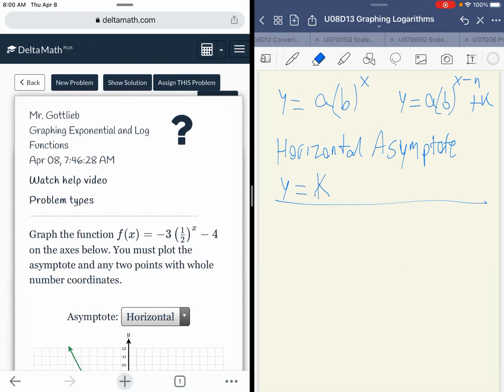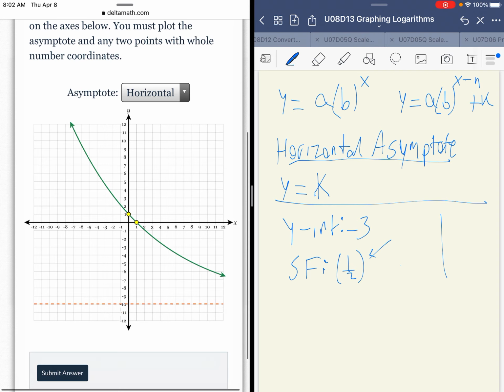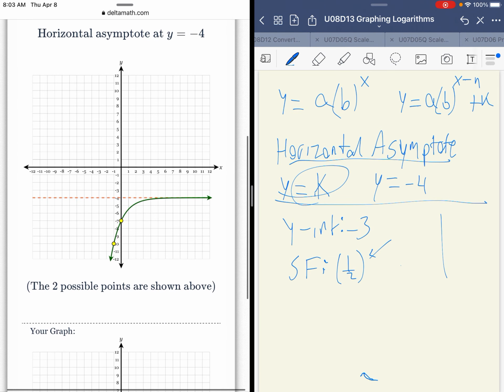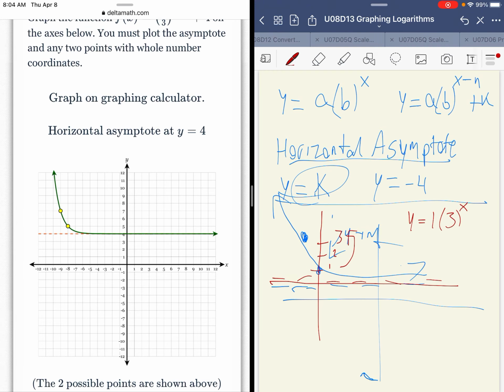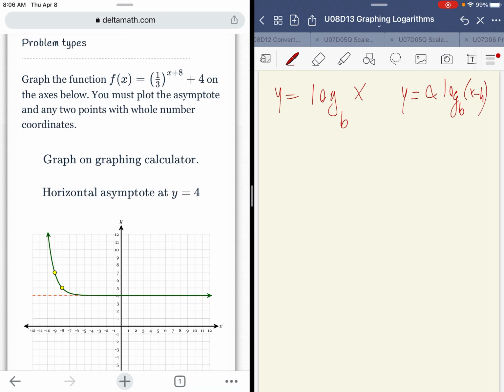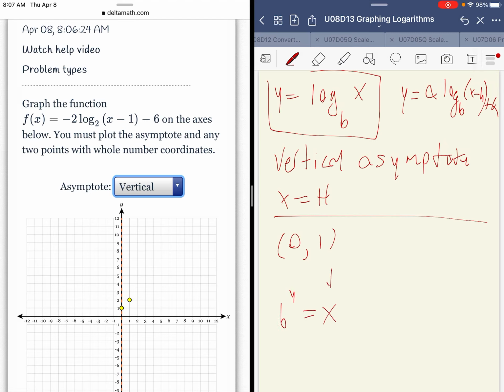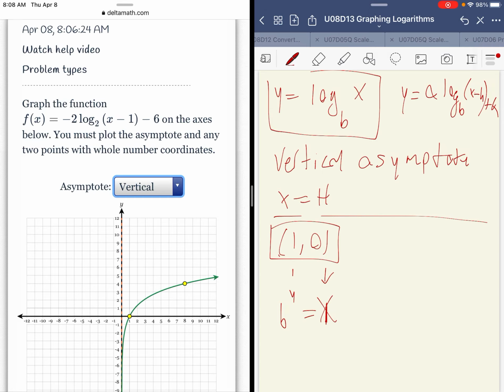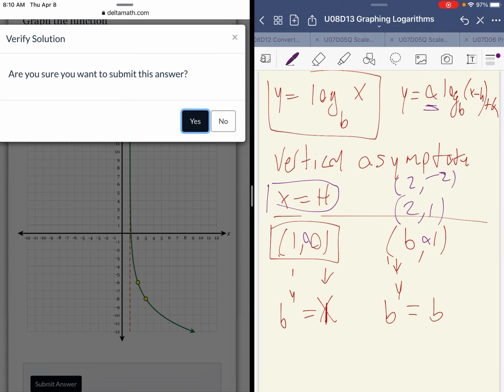708D13 graphing exponential and logarithmic functions